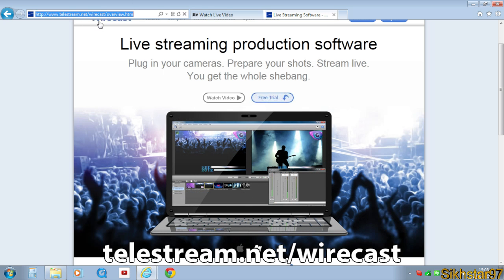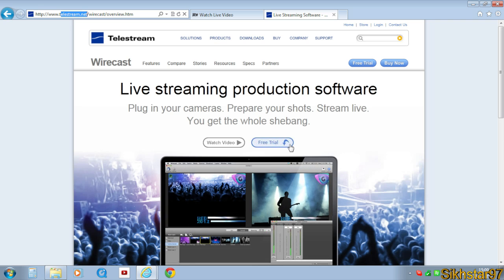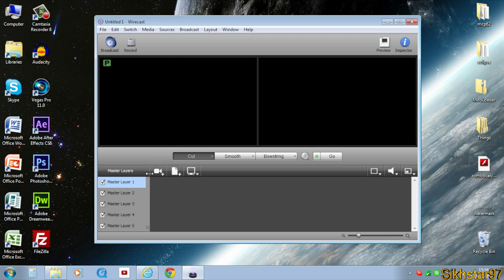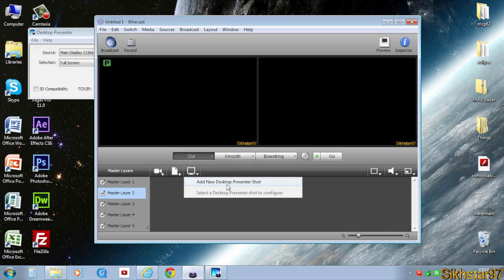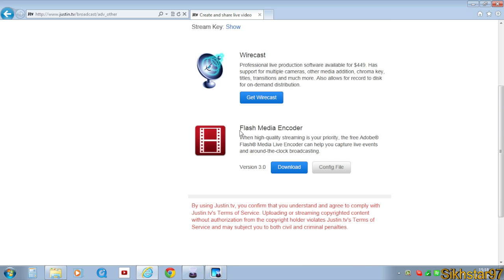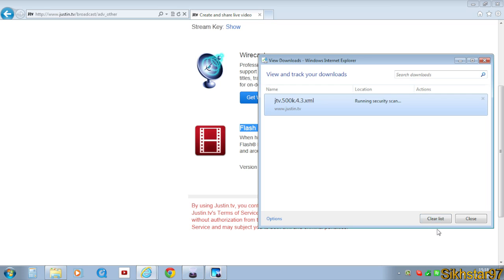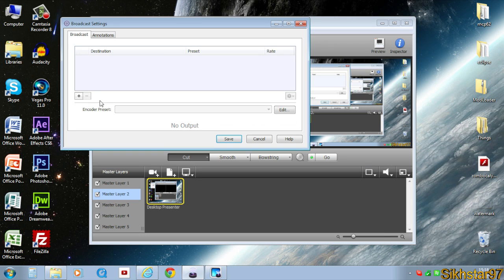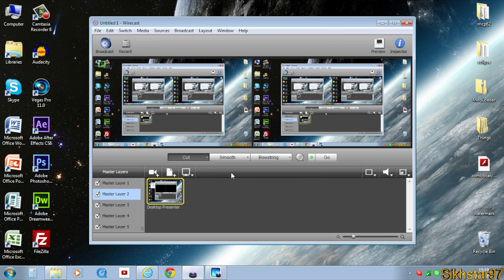Wirecast / How To Livestream To Twitch.tv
show you how to use Wirecast to livestream to twitch.tv